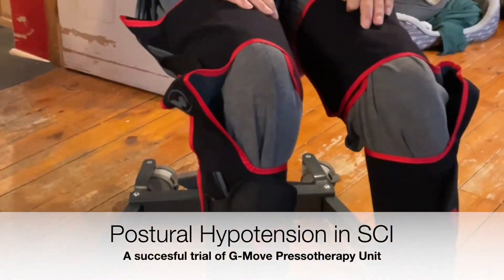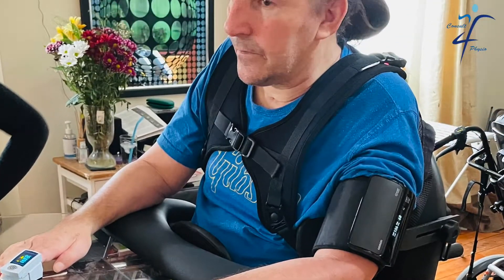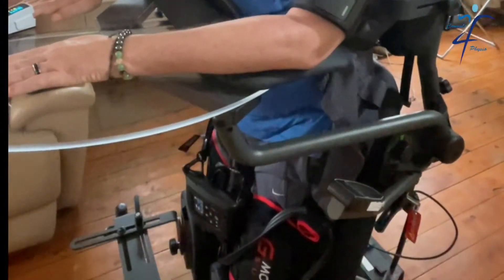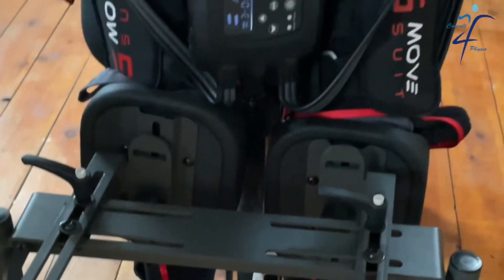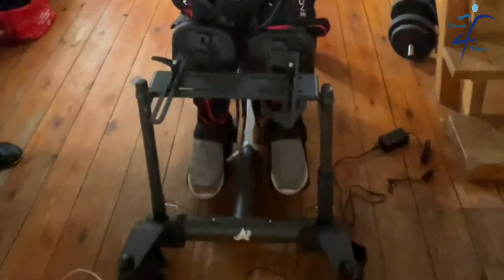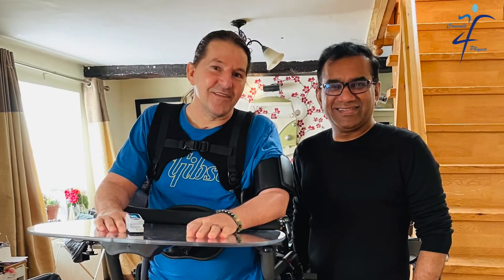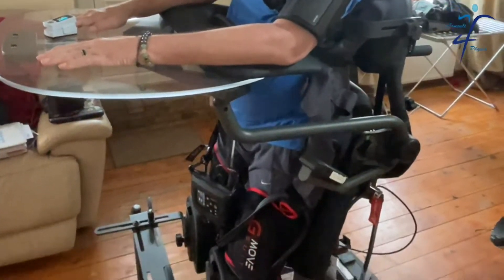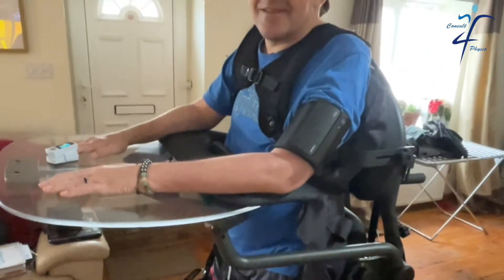Postural Hypotension Management Spinal Cord injury.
Its always a challenge to treat Postural Hypotension. As often the drugs used to treat this condition like Midodrine can themselves cause fatigue and other side effects. Here is a non pharmacological approach from Consult Physio Ltd with use of G-Move.